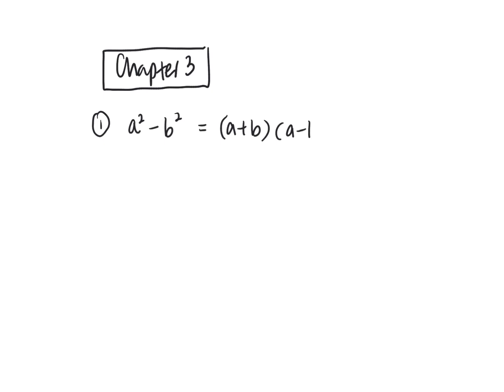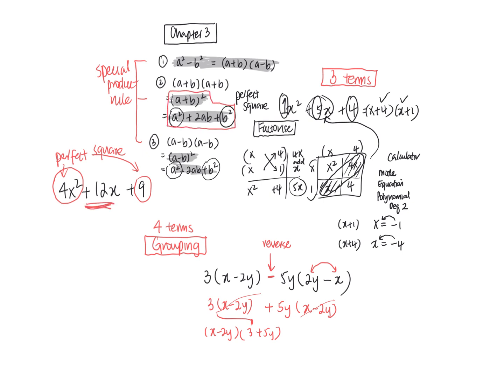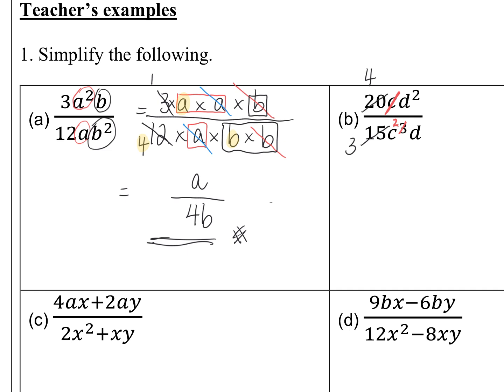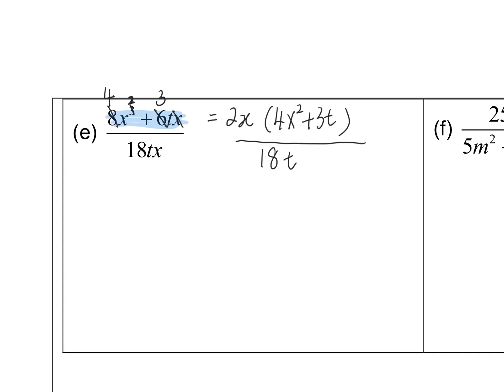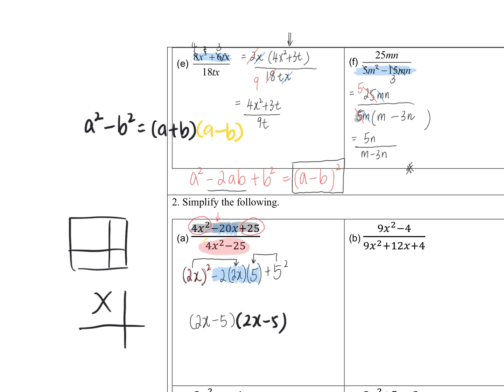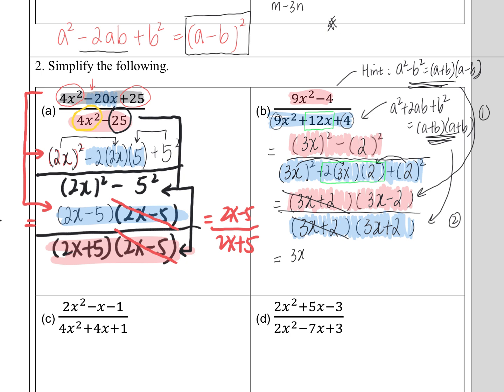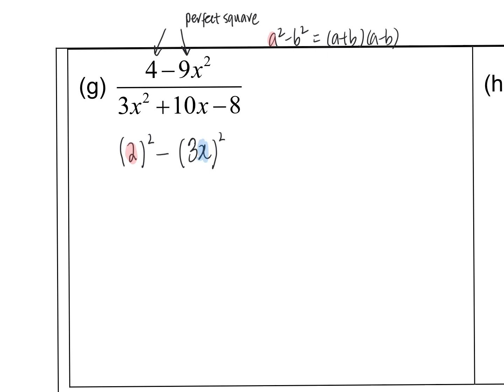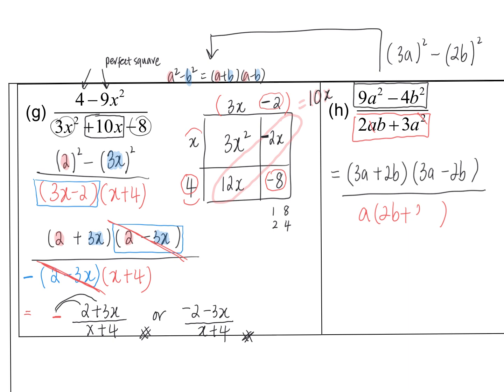15 April 2026